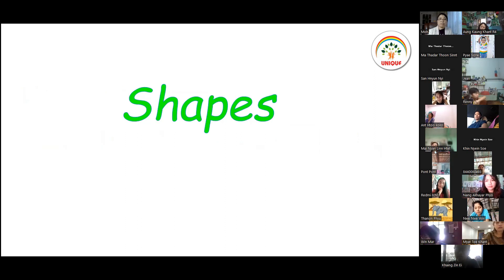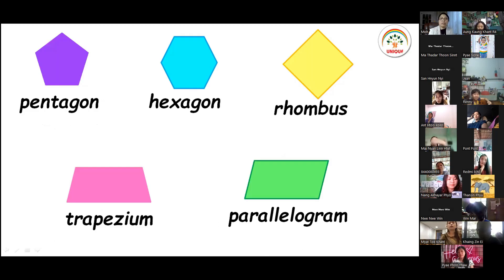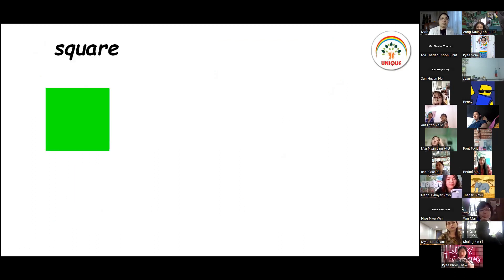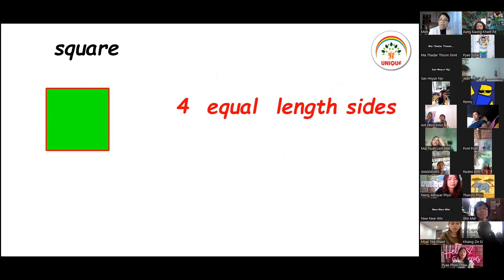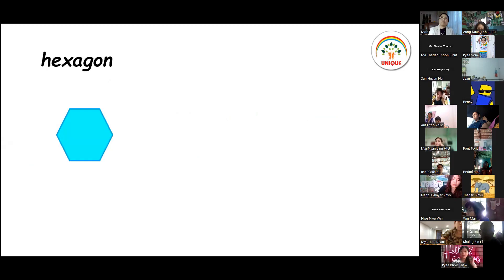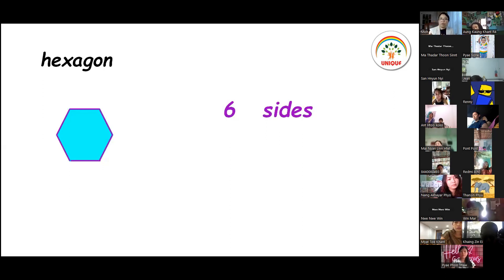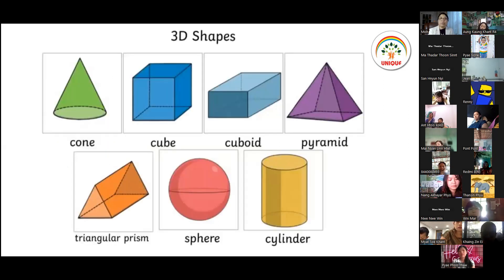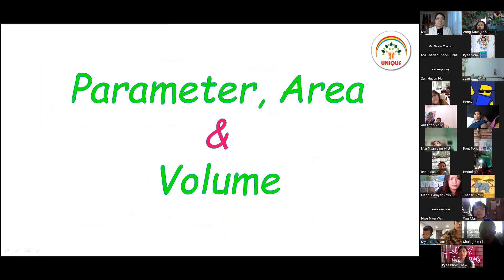Geometry မှာပါဝင်တဲ့ Shapes လေးတွေအကြောင်း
Maths for Kids Seminar လေးမှာ ဖေဖေ၊ မေမေတို့အတွက် မျှဝေဖြစ်ခဲ့တဲ့ အကြောင်းအရောလေးတွေကို သက်ဆိုင်ရာ အပိုင်းလိုက် ပြန်လည်မျှဝေတင်ဆက်ပေးခြင်းဖြစ်ပါတယ်ရှင်